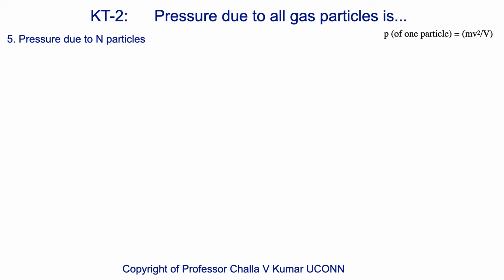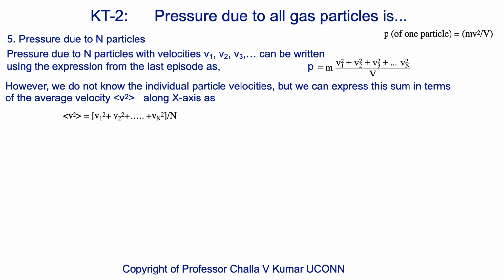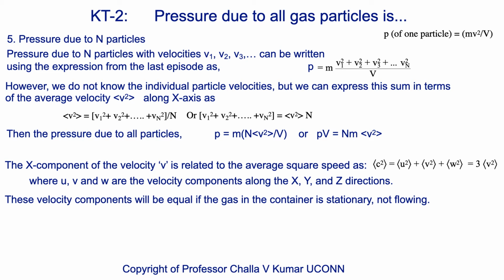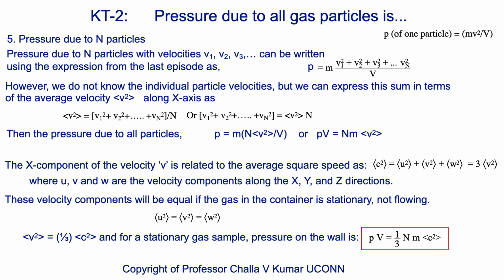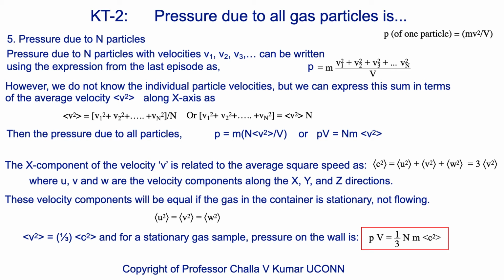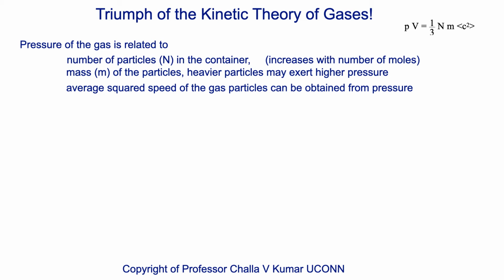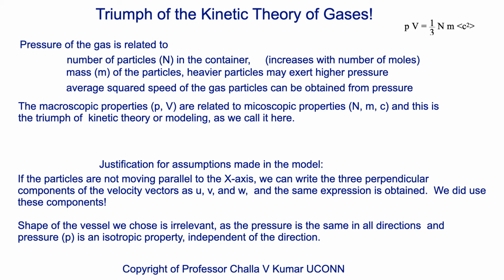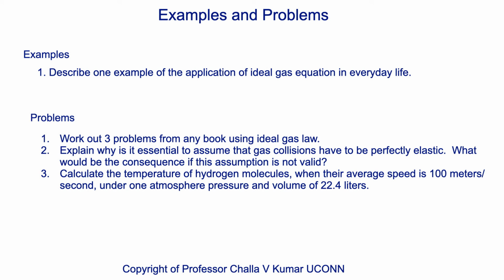Pchem4ALL: Kinetic Theory of Gases Part 2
This episode describes how to calculate pressure exerted by all gas particles, following the episode on pressure exerted by one particle (Part 1).